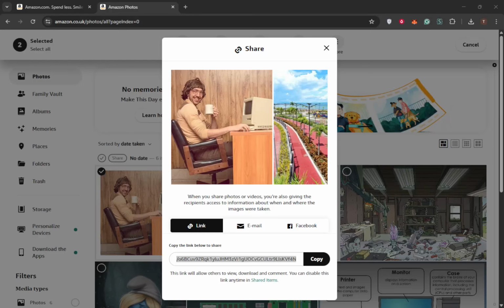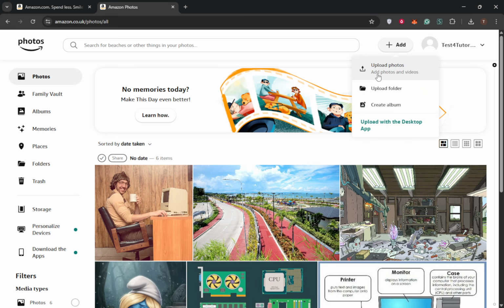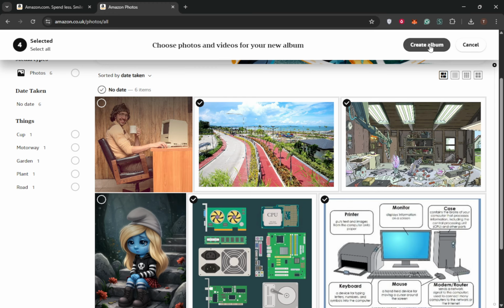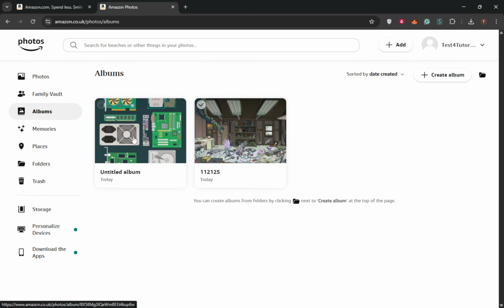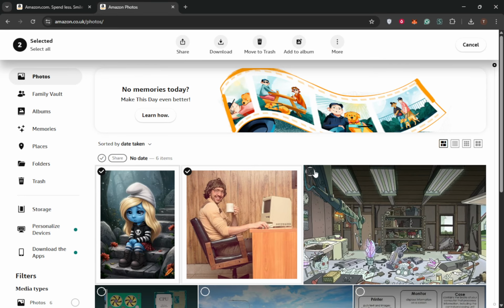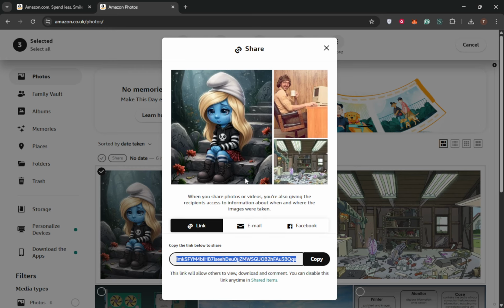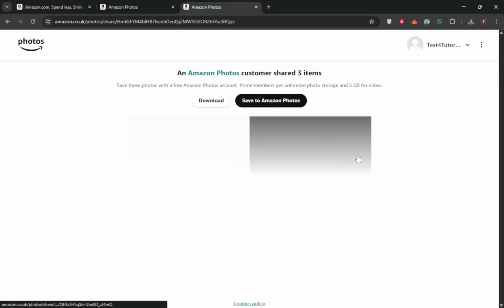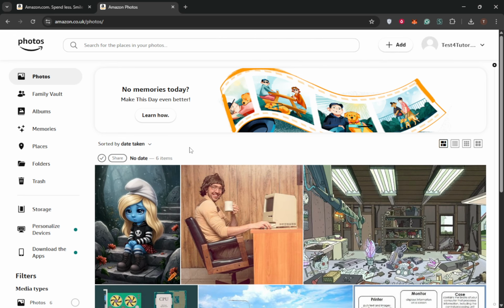How to Create Albums and Shared Links in Amazon Photos [2026 Guide]